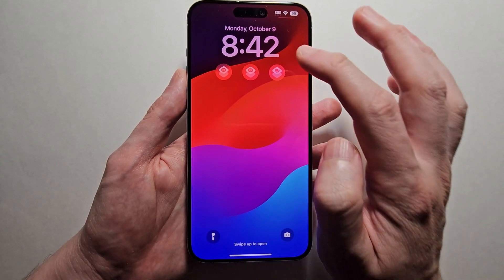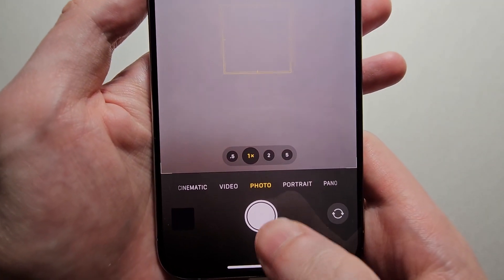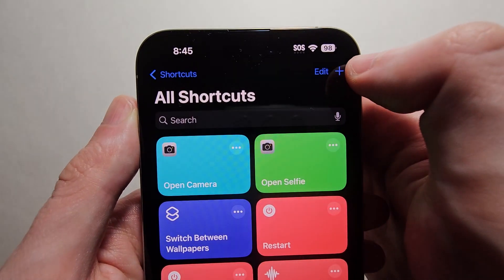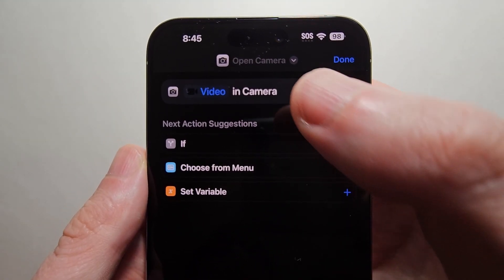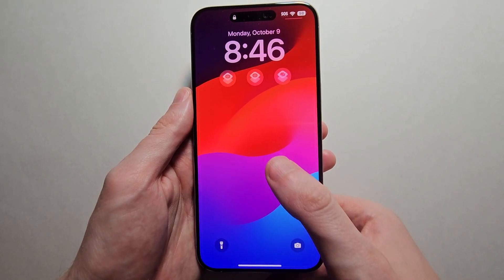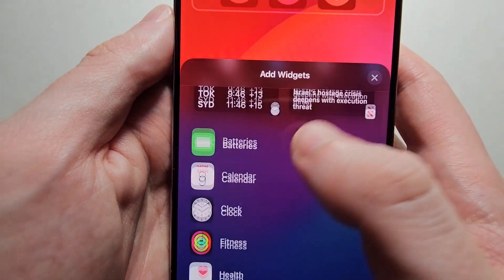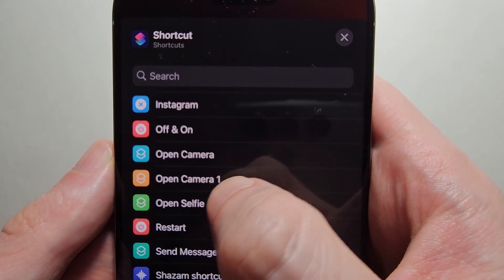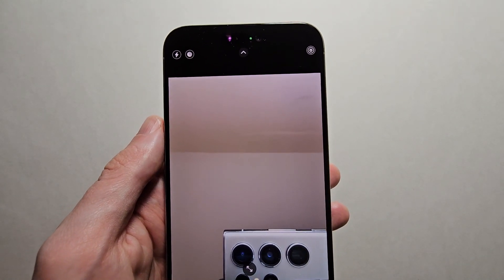iOS 17 How to Access ANY Camera Mode From iPhone Lock Screen!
How to open any camera mode from the iOS 17 lock screen. iPhone 15 Pro Max used.